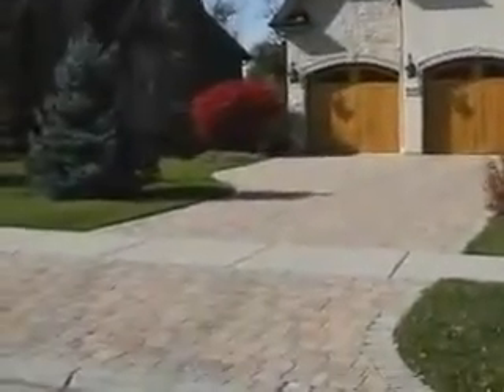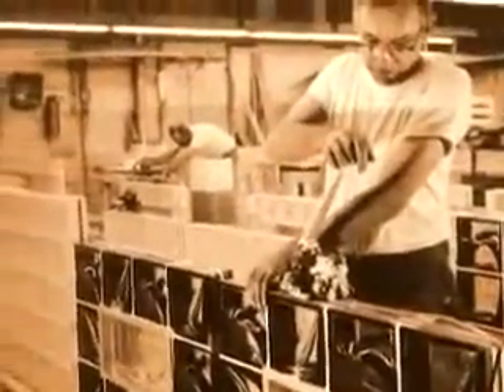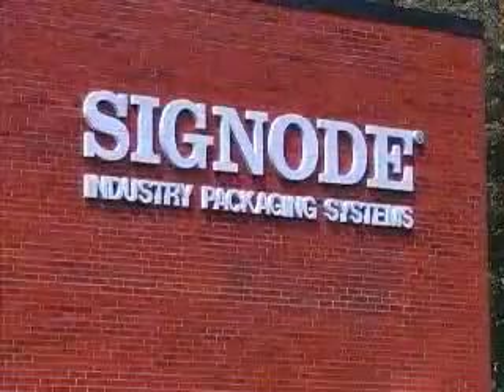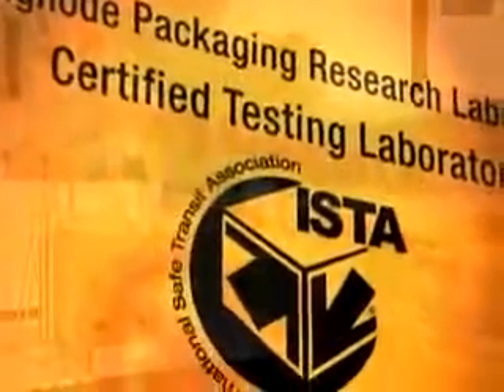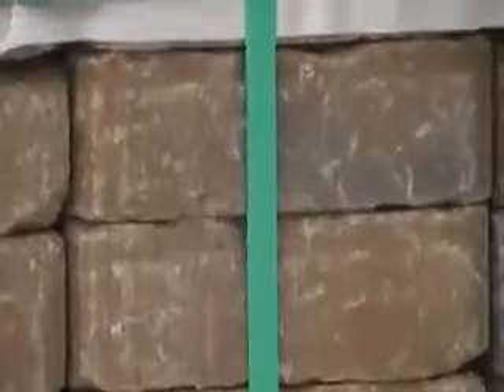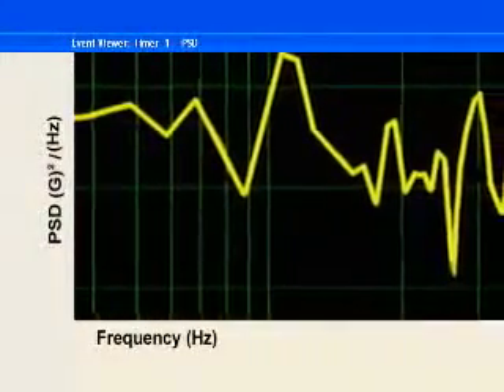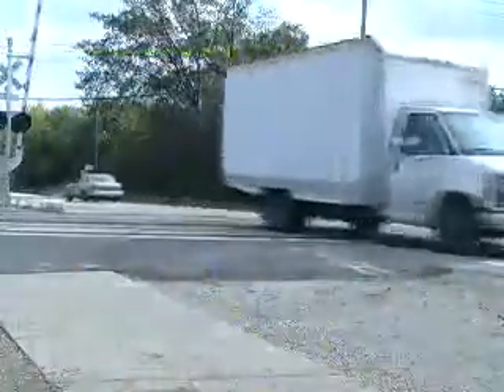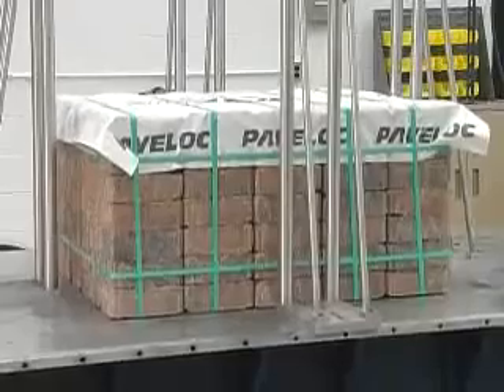Signode Pavers Applications